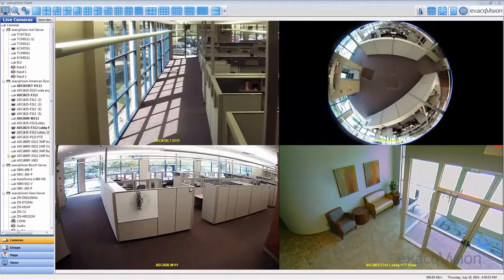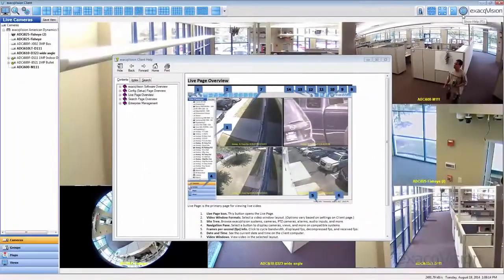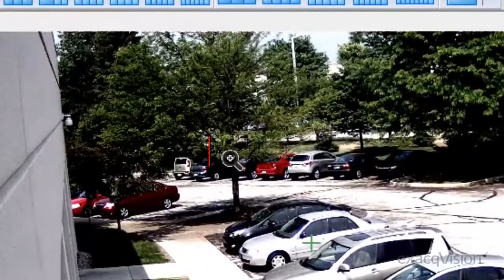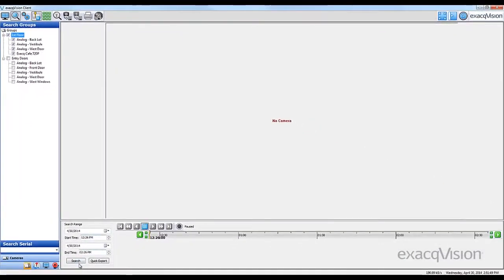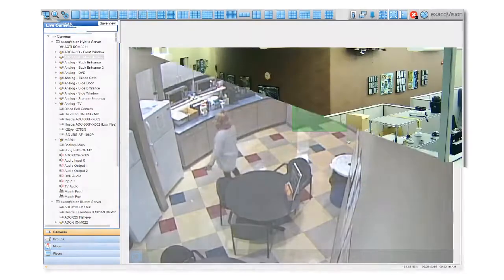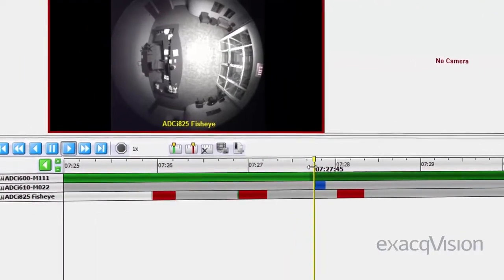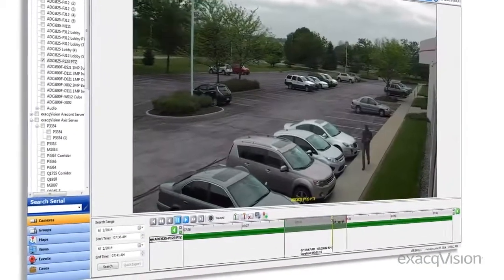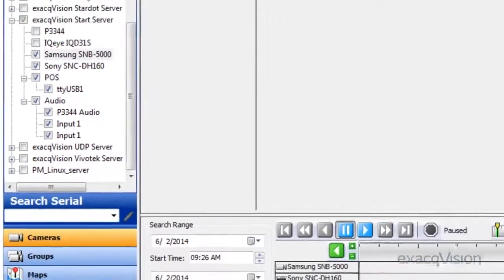Exacq Training End User Compilation 2017 R2 -ASM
End user video tutorial. Video excerpt's provided by exacq.com